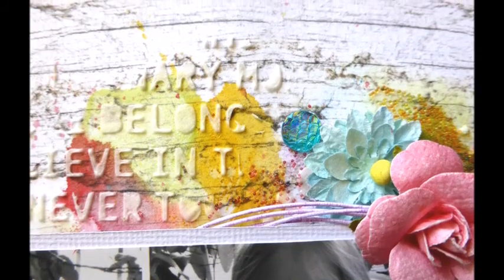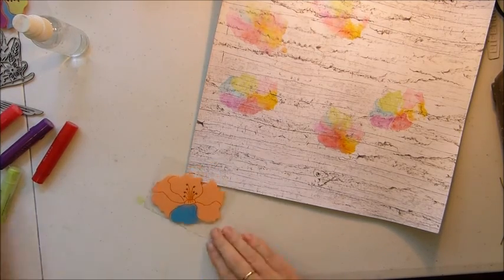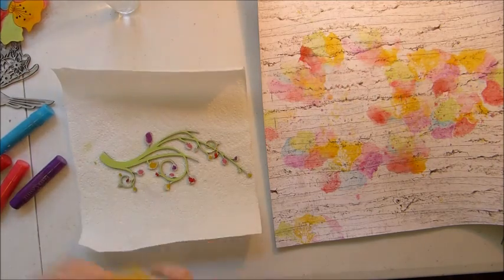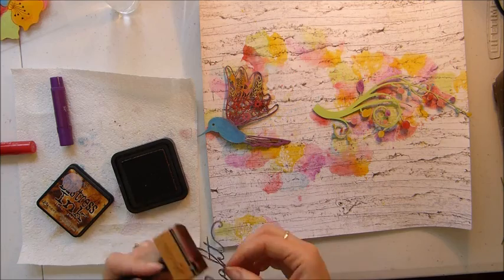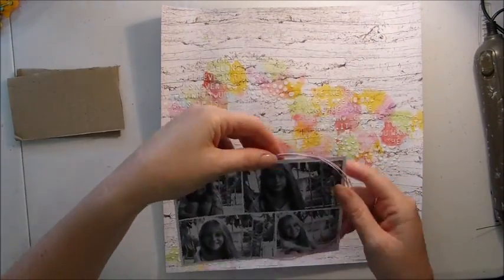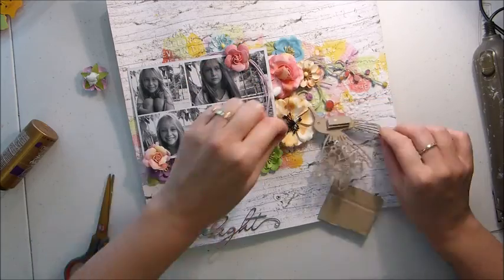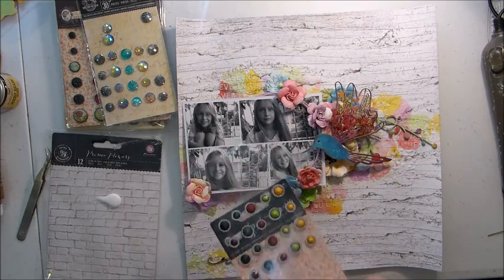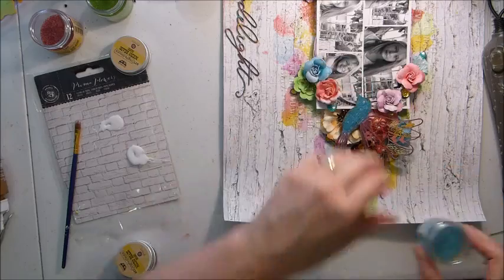Delight Layout for Scrap FX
This layout was made for Scrap FX, using Scrap FX Chipboard, Stamps and Stencils
Scrap FX Products used:
Poppy Stamp (2015292)
Blooming Bird (2015275)
Spring Buds (2015289)
Delight Midi (2015155)
Words Of Wisdom Stencil (2015172)
Random Dots (2013172)